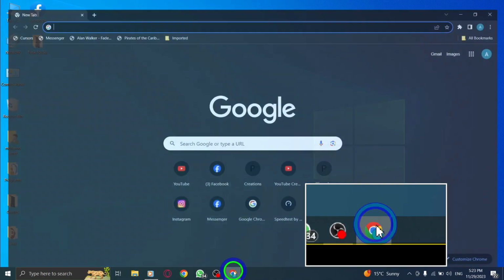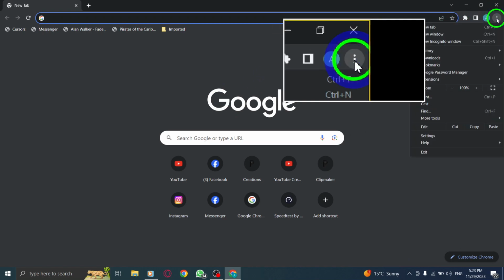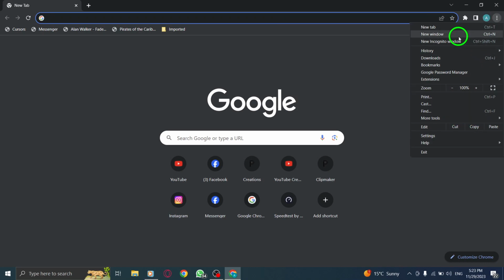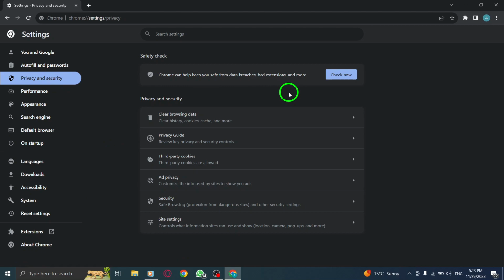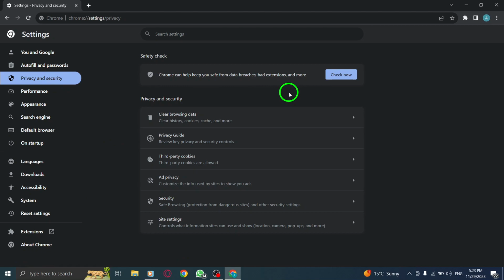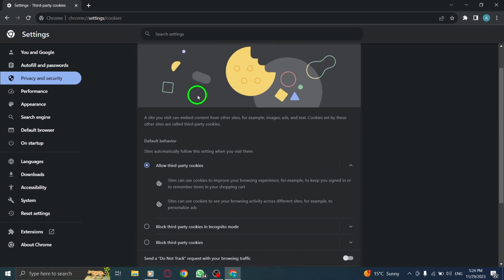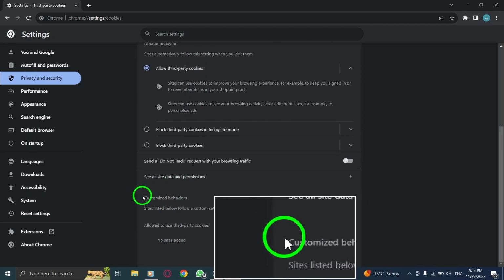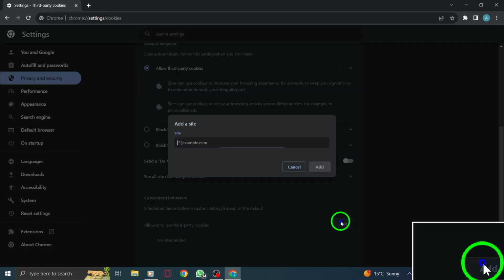How to Allow a Site to Use Cookies in Chrome on PC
Boost your browsing experience by learning how to allow a site to use cookies in Chrome on your PC! In this YouTube video, we'll guide you through the step-by-step process.

Start by launching Google Chrome on your PC.

Step 2: Click "More"
Located at the top right corner of the browser window, click on the "More" button (three vertical dots).

From the drop-down menu, choose "Settings" to access Chrome's settings page.

Step 4: Click "Privacy and security"
On the settings page, click on "Privacy and security" to manage your browser's privacy settings.

Step 5: Click on "Third-party cookies"
Within the "Privacy and security" section, locate and click on "Third-party cookies" to adjust your cookie preferences.

Step 6: Customize behaviors and click "Add"
Scroll down to the "Customize behaviors" section and click on "Add" to specify the websites you want to allow cookies for.

By following these simple steps, you'll be able to enable cookies for your desired sites in no time. For a visual demonstration and additional tips, be sure to watch our YouTube video. Happy browsing!